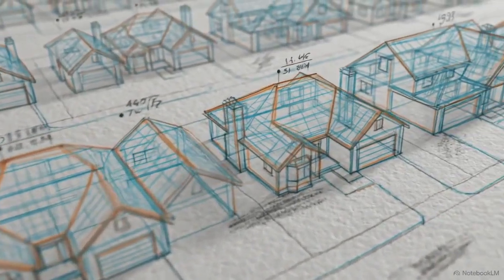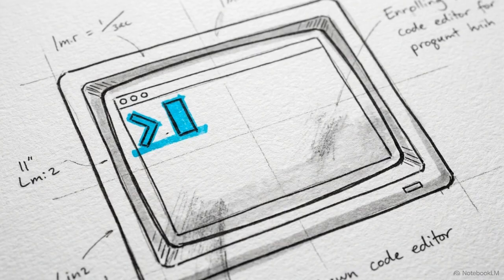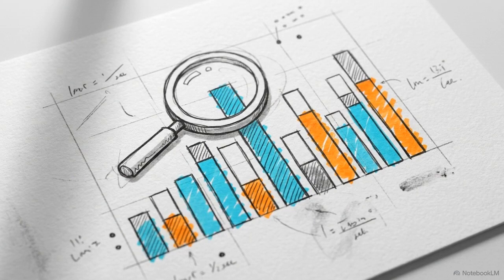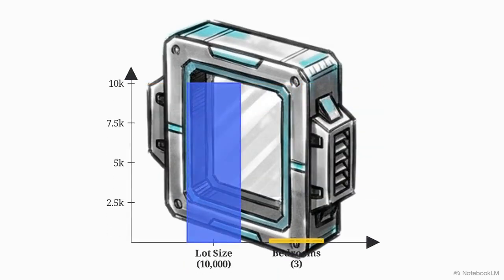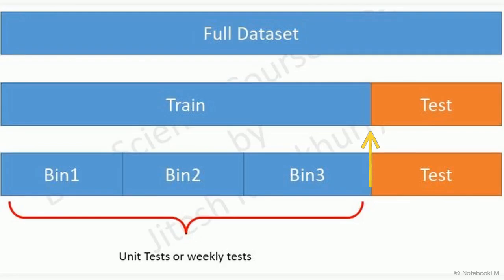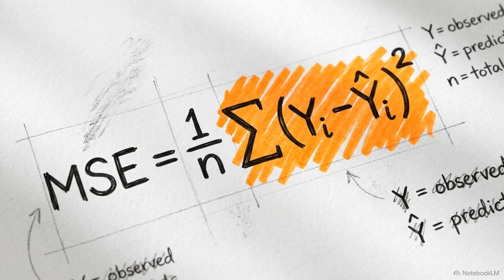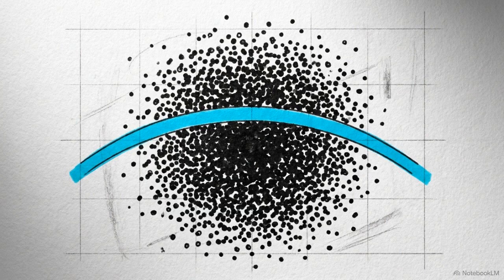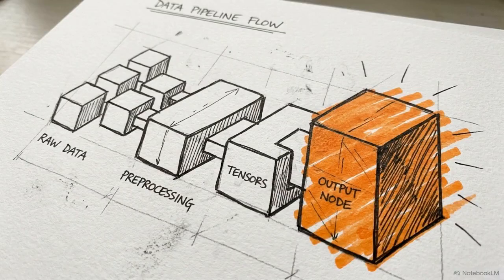Complete Machine Learning Workflow Explained | House Price Prediction Project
End-to-End Machine Learning Project: House Price Prediction Using Python

In this complete Machine Learning tutorial, we build a real-world House Price Prediction model from start to deployment while following the complete Data Science workflow.

This video is designed for students, beginners, and aspiring Data Scientists who want to understand how Machine Learning projects are built in industry.

Throughout this project, you will learn:

✅ Understanding and exploring the dataset
✅ Data loading and preprocessing using Python
✅ Exploratory Data Analysis (EDA) to discover patterns and relationships
✅ Handling missing values and data cleaning
✅ Feature engineering for better model performance
✅ Data visualization using Python libraries
✅ Splitting data into training and testing sets
✅ Building Machine Learning regression models
✅ Model training and comparison
✅ Evaluating model performance using ML metrics
✅ Making predictions on unseen house data
✅ Understanding the complete workflow of an ML project using Jupyter Notebook

Tools and technologies used:
🐍 Python
📘 Jupyter Notebook
📊 Pandas & NumPy
📈 Matplotlib & Seaborn
🤖 Scikit-Learn
🏠 House Price Prediction Dataset

By the end of this tutorial, you will have a strong foundation for building your own end-to-end Machine Learning projects.

Whether you are a university student, beginner in Data Science, or someone transitioning into AI and Machine Learning, this project will help you understand how real ML solutions are developed.